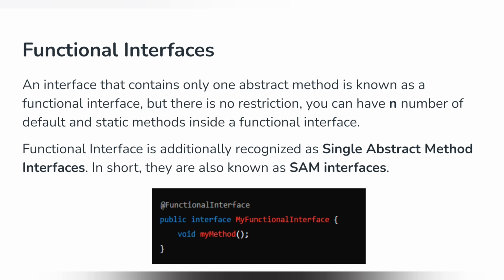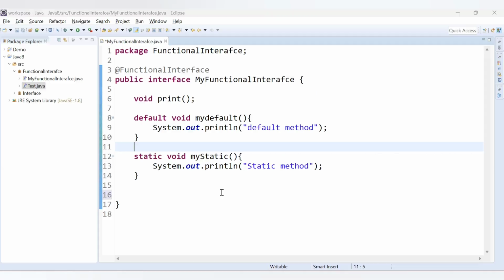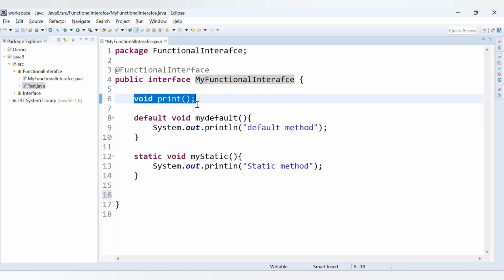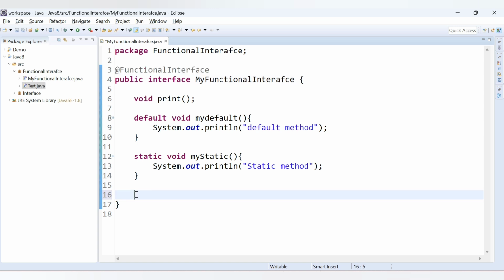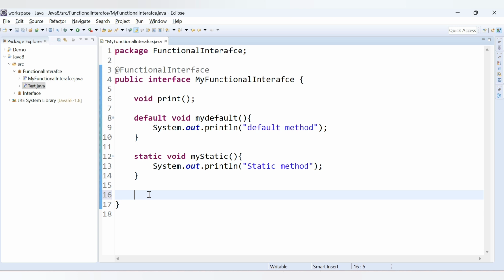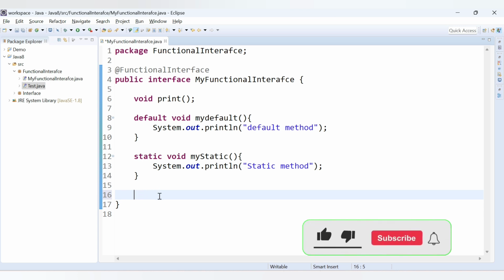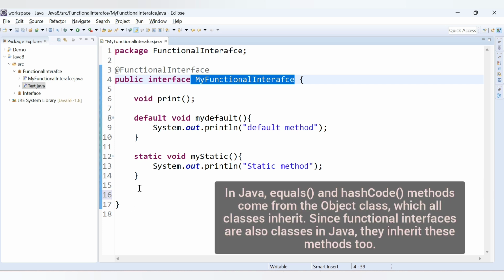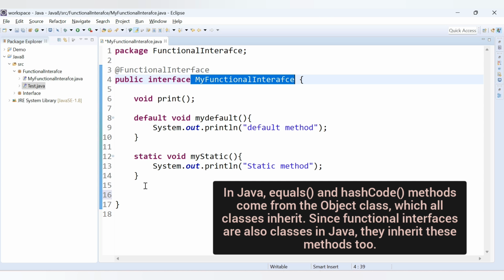Equals and Hashcode Methods In Functional Interface | Java 8 Tutorial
In this video, we explore a unique question for Java developers: How do `equals()` and `hashCode()` work with Functional Interfaces in Java 8?
 Java 8 brought functional programming capabilities to the language, allowing for streamlined code through lambda expressions and functional interfaces. But what role do `equals()` and `hashCode()` methods play in this context? Let’s break it down!

In This Video, You’ll Learn:
- `equals()` and `hashCode()` in Java: Why these methods are inherited from `Object` and their role in Java.

- Behavior in Functional Interfaces: Why `equals()` and `hashCode()` aren’t part of the functional interface’s main behavior and how they interact with lambdas.

Your Queries -
What is SAM interface in Java 8
Can functional interface have equals and hashCode method